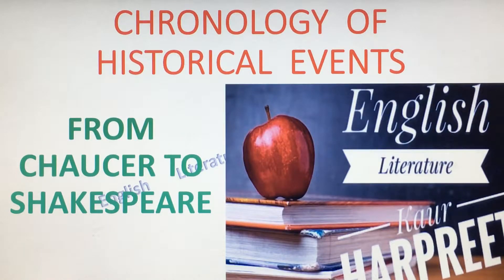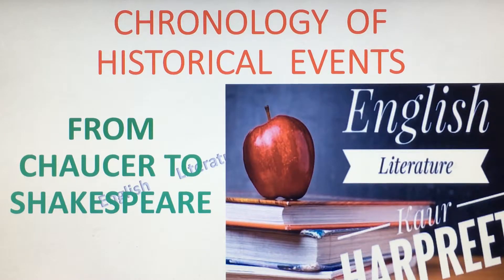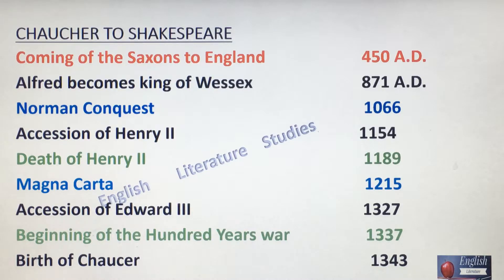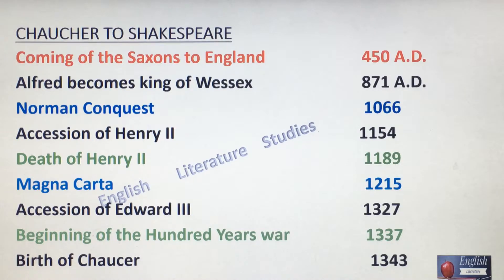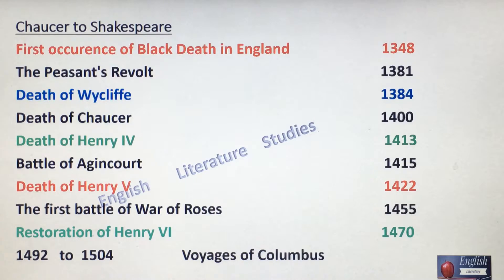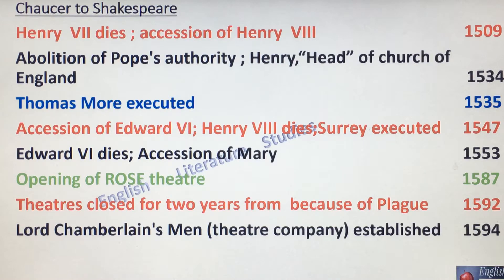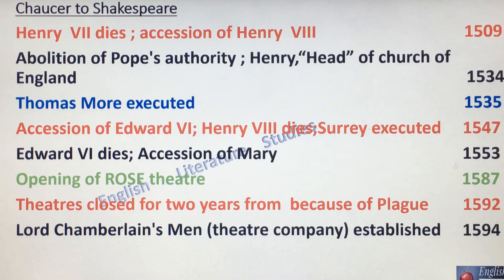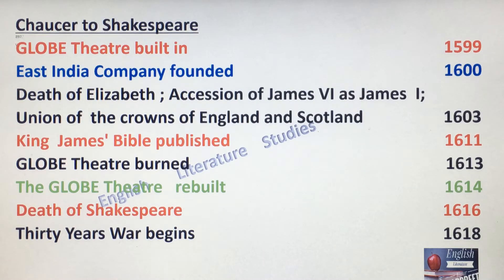Chronology of Historical Events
Hello Friends
Here is a list of Historical Events that are important for development of English Literature.
Topic discuss--
 From CHAUCER to SHAKESPEARE
In my next video i will discuss about  Chronology of Literary Works